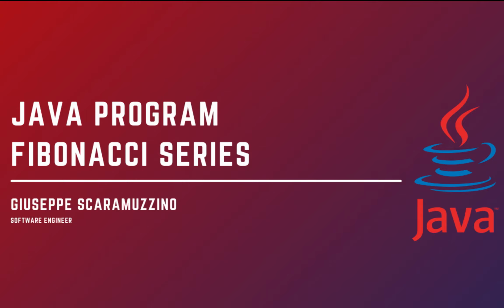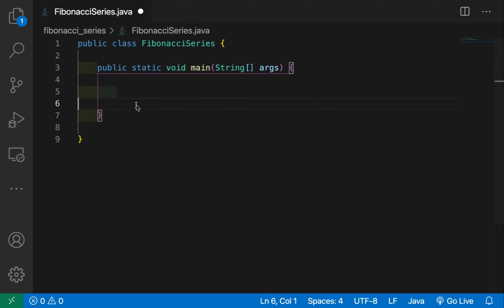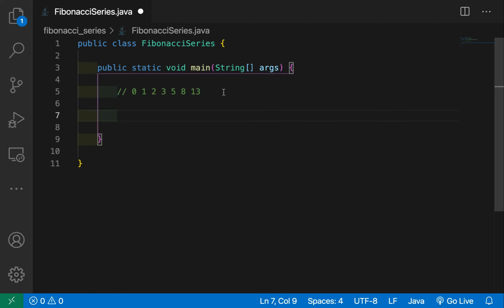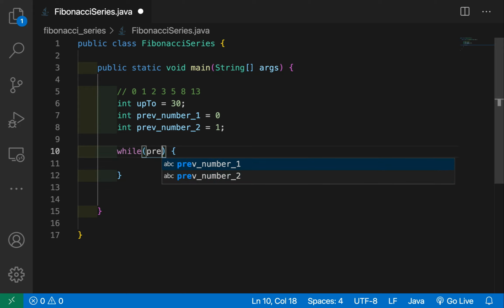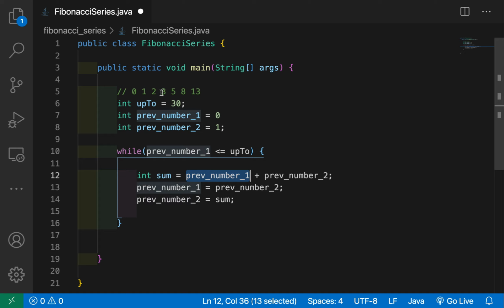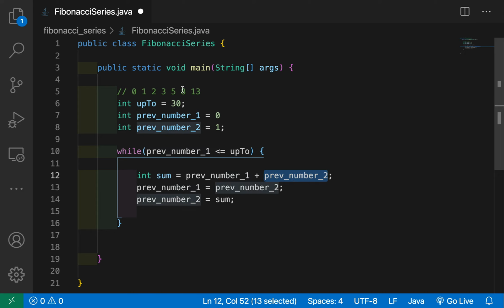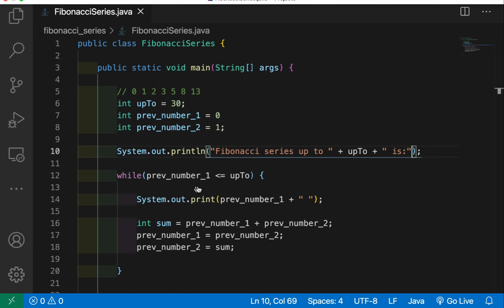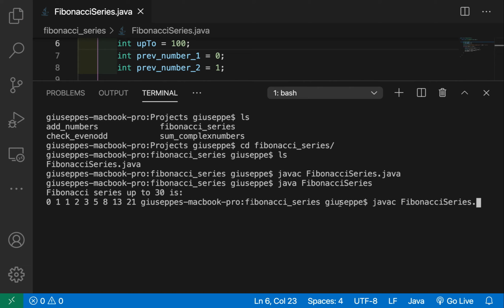Java Program Fibonacci Series | Core Java | Tutorial | Java for Beginners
Java is a programming language and computing platform first released by Sun Microsystems in 1995. There are lots of applications and websites that will not work unless you have Java installed, and more are created every day. Java is fast, secure, and reliable. From laptops to datacenters, game consoles to scientific supercomputers, cell phones to the Internet, Java is everywhere!

Is Java free to download?
Yes, Java is free to download.

Java Program  | Core Java Tutorial | Java Program for Beginners | Java Example | Learn Java | Java Basics

❤️  Let's start and please enjoy the video.

✍️ If you have any questions or doubts don’t hesitate to write them inside the comments section below.

Do you want to learn programming?
Are you looking for a Mentor ?

●▬▬▬ LINKS ▬▬▬●